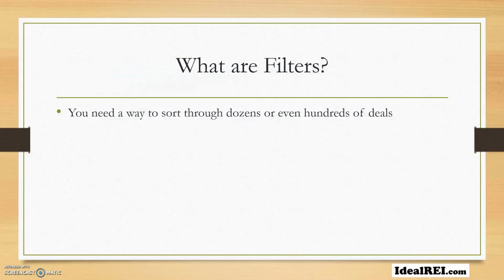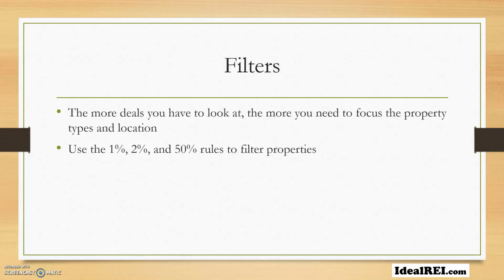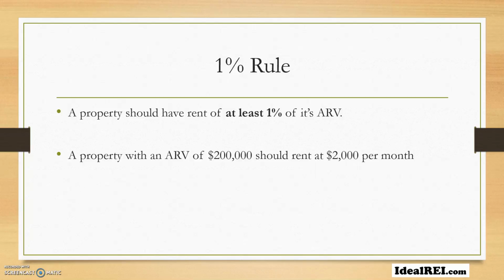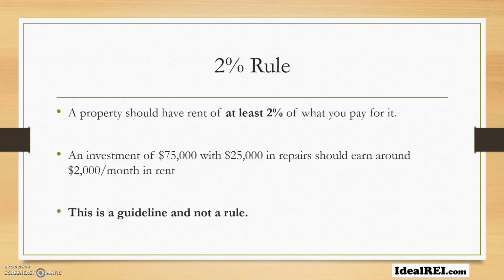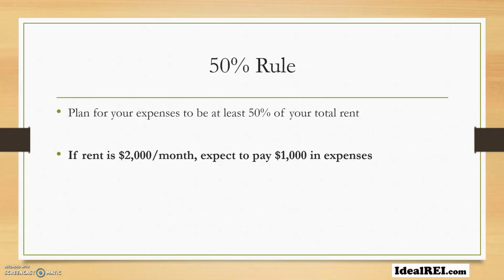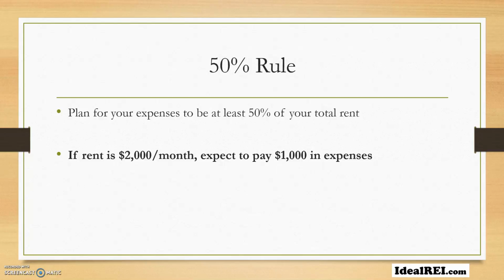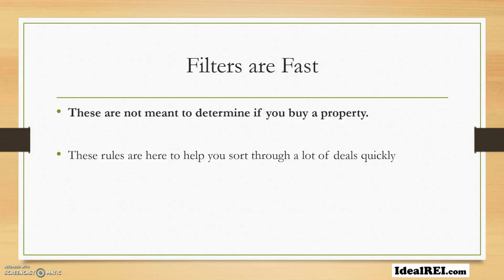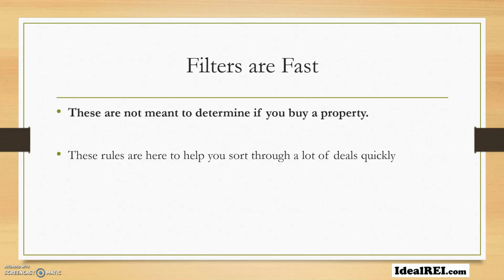Using Investing Filters to Narrow the List of Real Estate Deals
What is the 50% rule, 1% rule, and 2% rule?